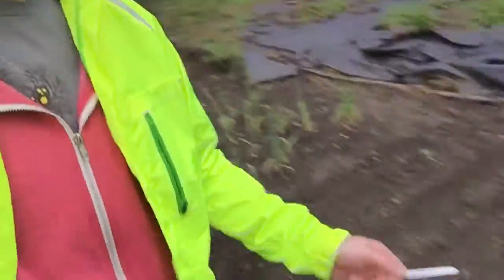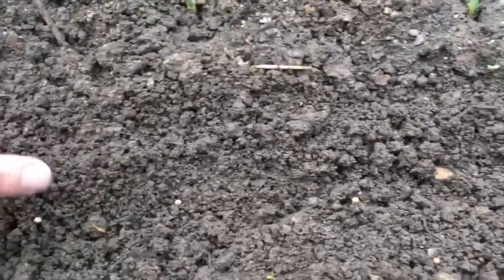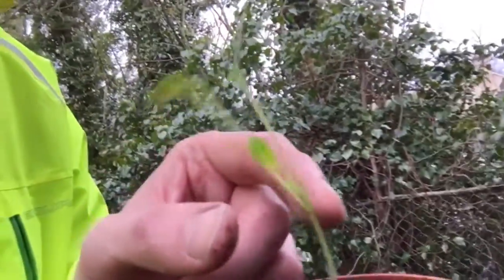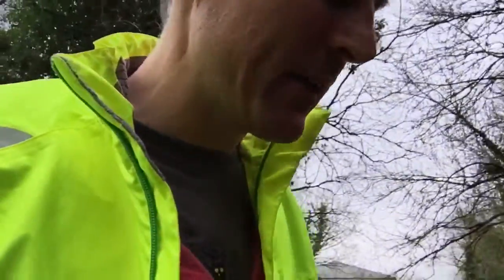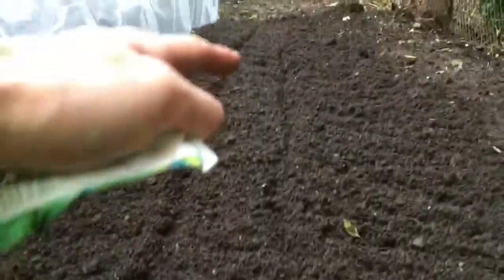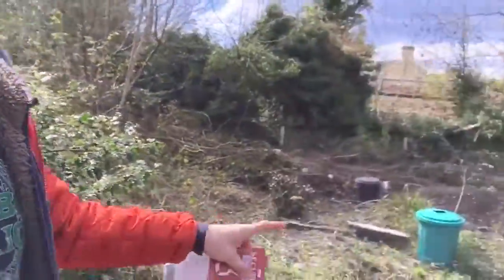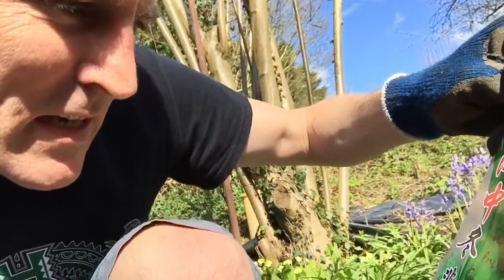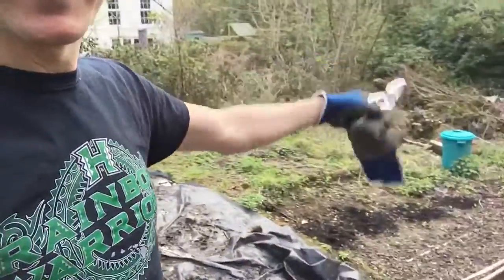Ant's Allotment: 15th April 2016: planting lettuce